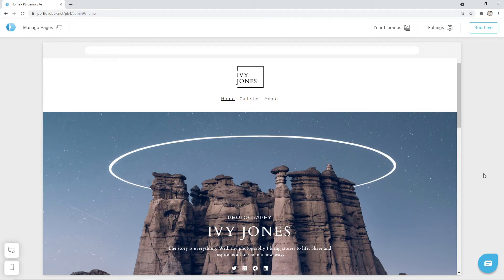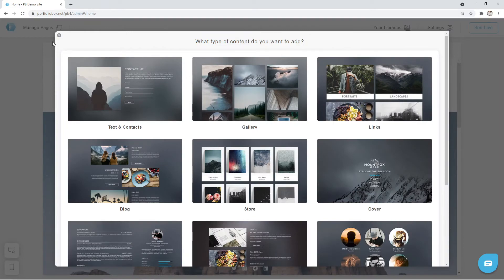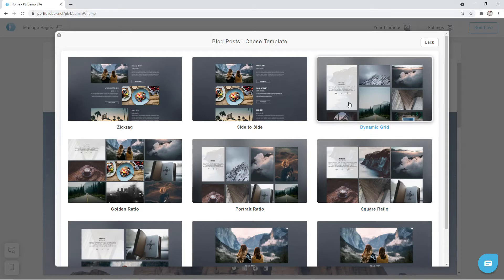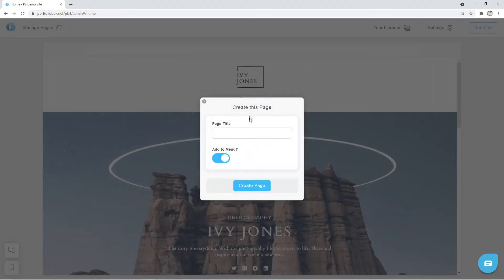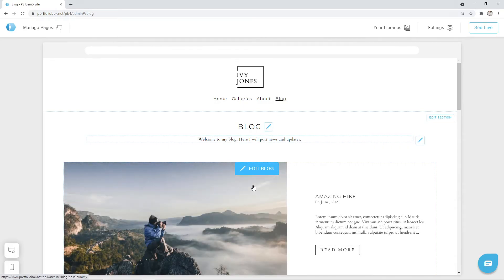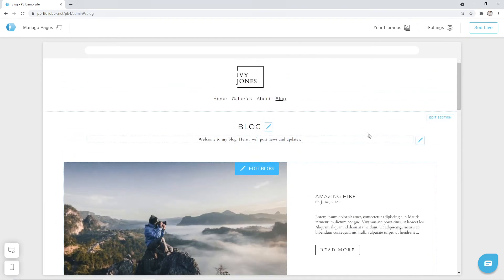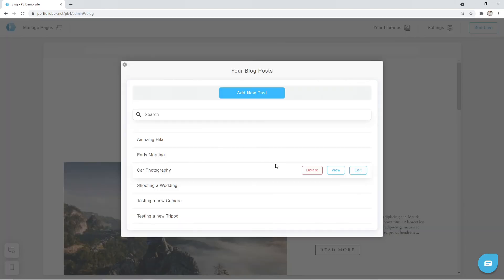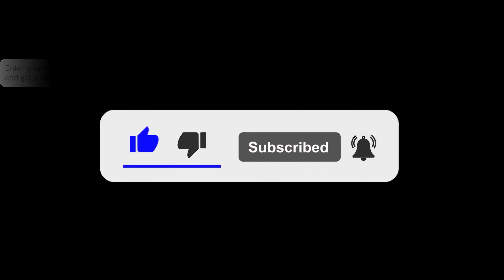2/9 Create your blog page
Creating a blog page filled with the dummy content.

Timecodes

0:00 - Create a blog page and select your template
0:53 - Dummy content and how-to remove it
1:25 - Outro